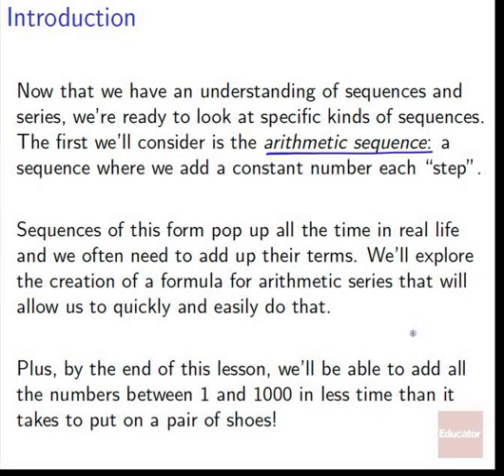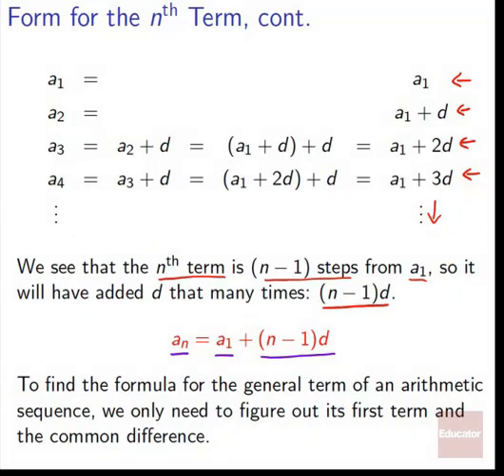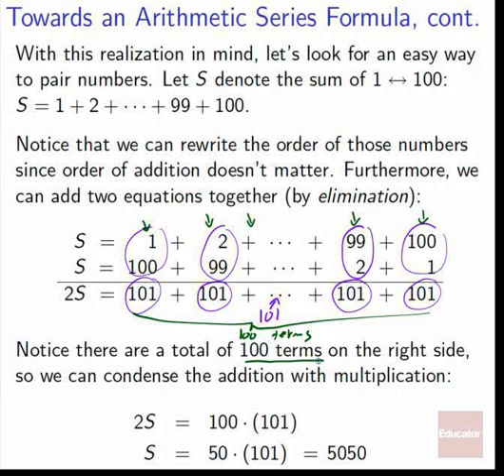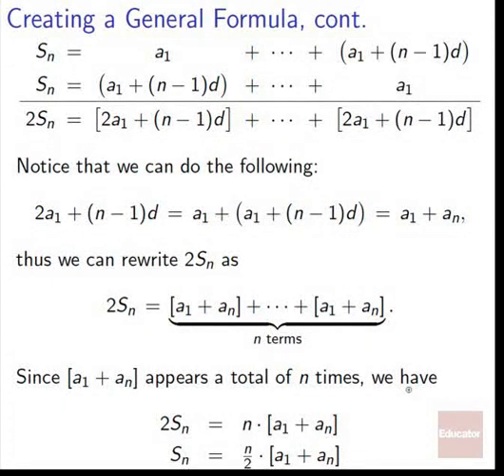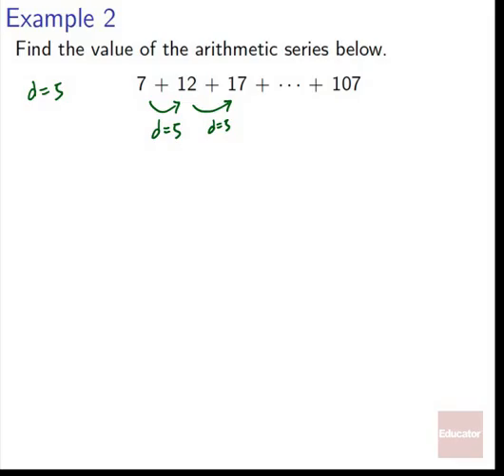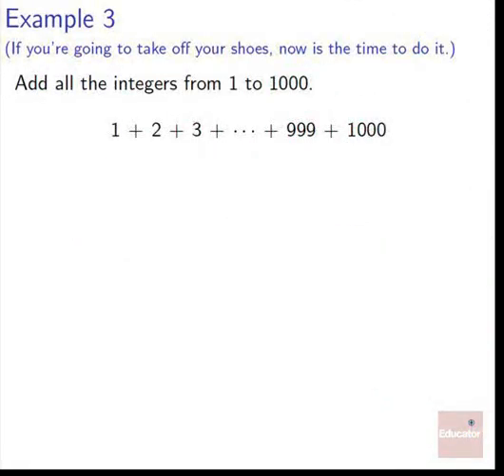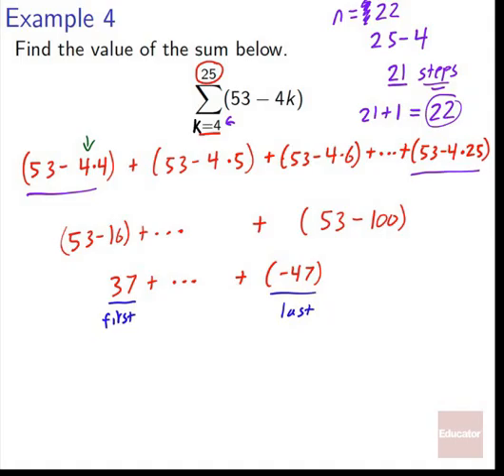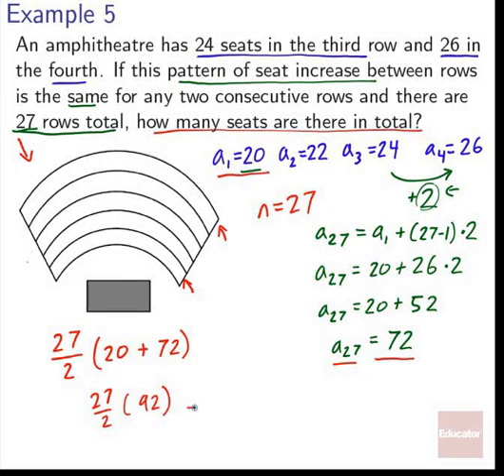15 03 Arithmetic Sequences & Series